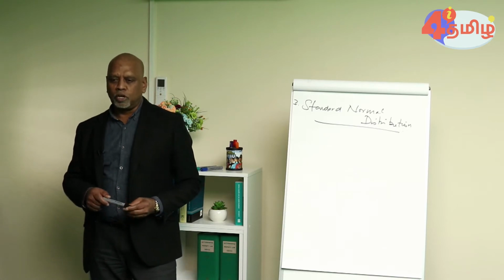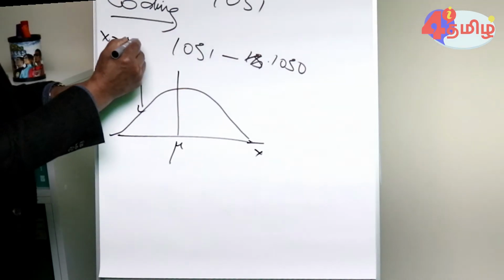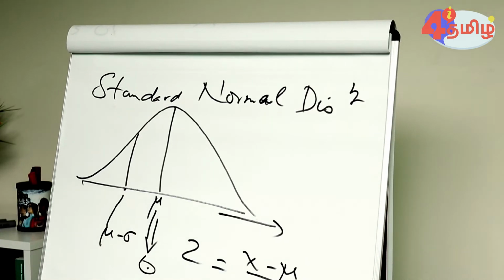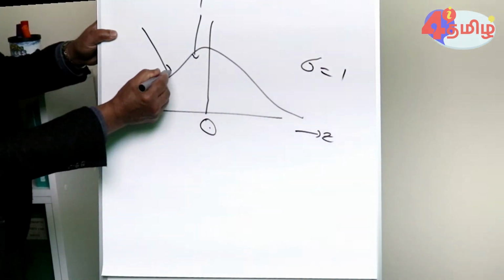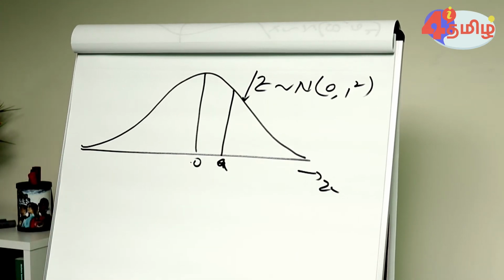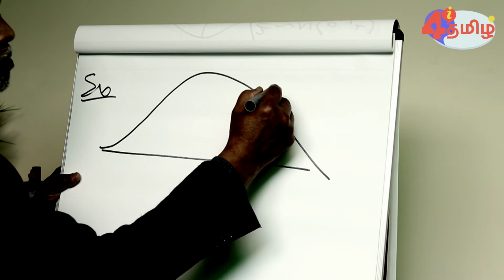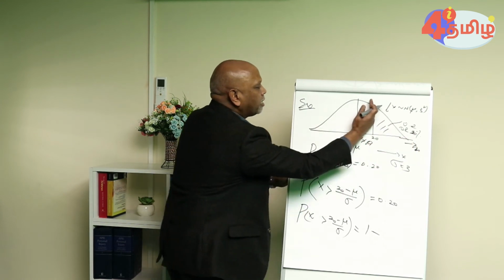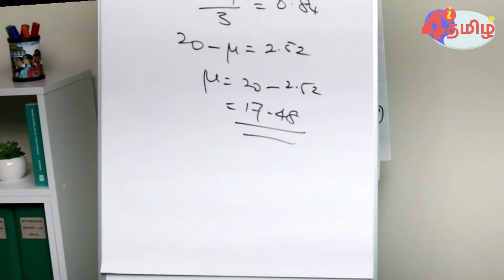A /L, +2 Maths Statistics-Part 3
A /L, +2 Maths Statistics Part 3, StandardNormalDistribution by Mr Seeva.

திரு சீவா அவர்கள் இந்த காணொளியில் புள்ளியில், பாகம் 3  கற்பிக்கின்றார். உங்கள் A /L, +2 பிள்ளைகளுக்கு மிகவும் உதவியாக இருக்கும்.